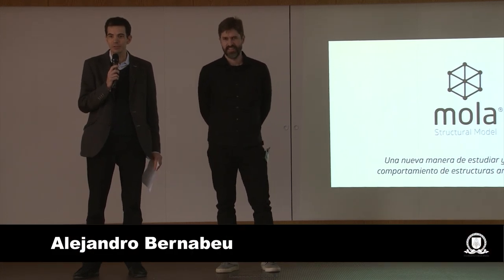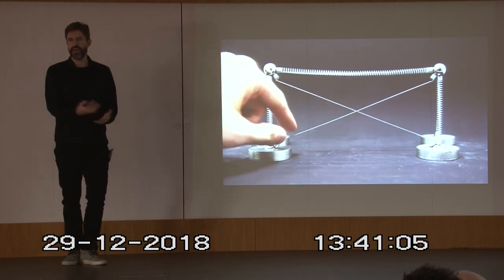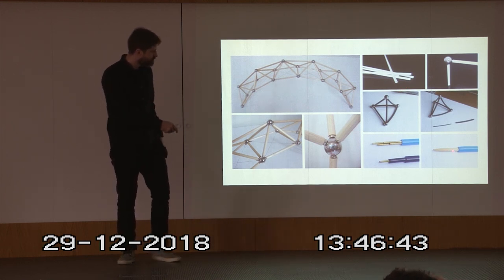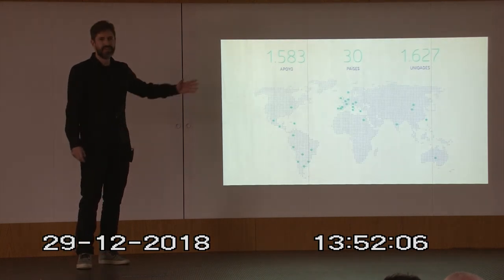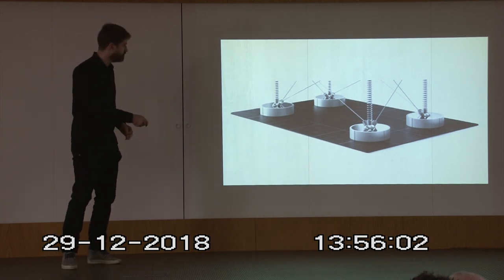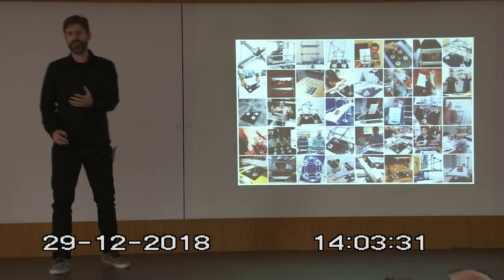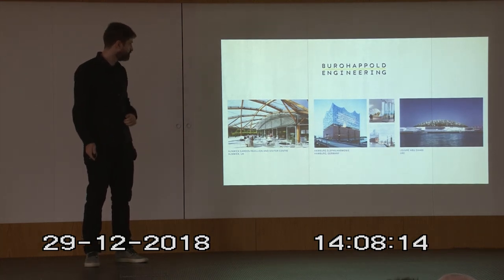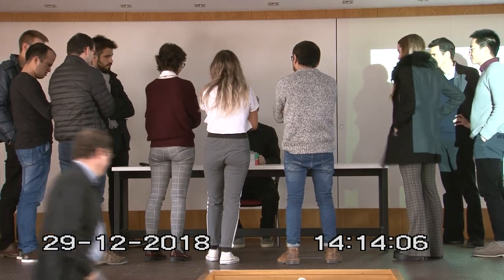Mola: a new way to study and teach structural behavior - Marcio S. Oliveira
Conferencia de Marcio Sequeira de Oliveira, dentro del programa de seminarios del Máster de Estructuras de Edificación. Organizada por el Departamento de Estructuras y Física de la Edificación de la Universidad Politécnica de Madrid. Presenta al conferenciante Alejandro Bernabeu, profesor del departamento.
+info & follow